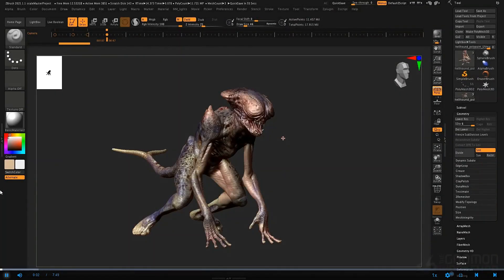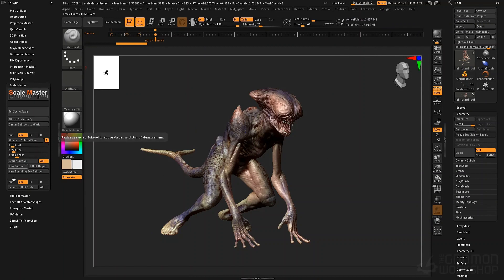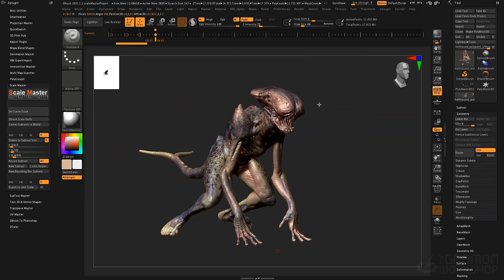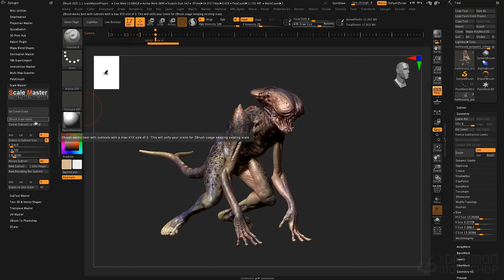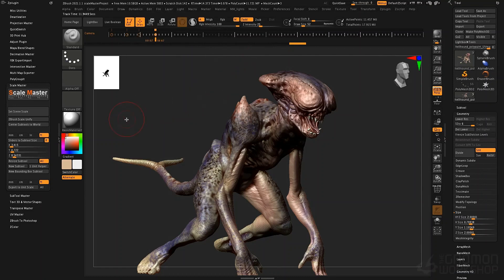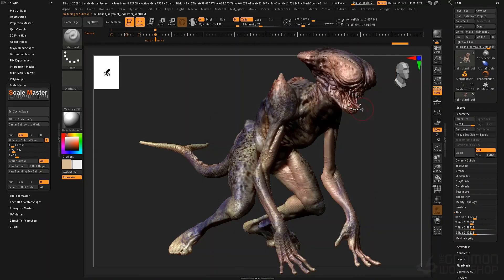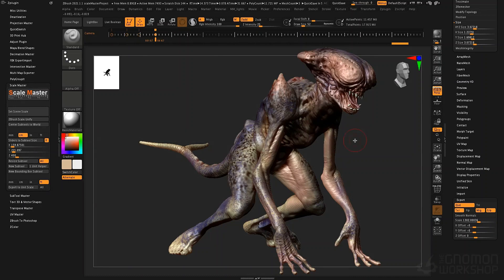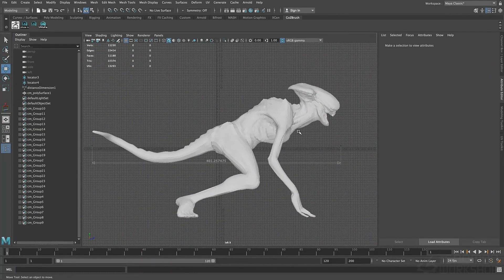15 Scale Master